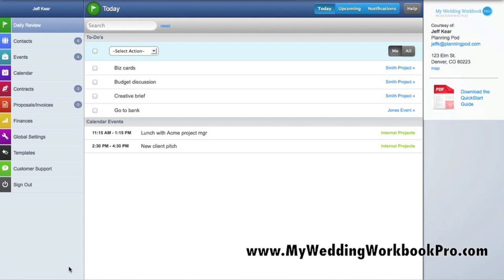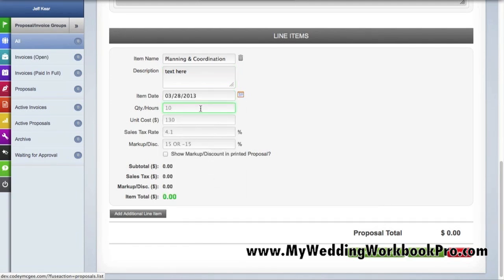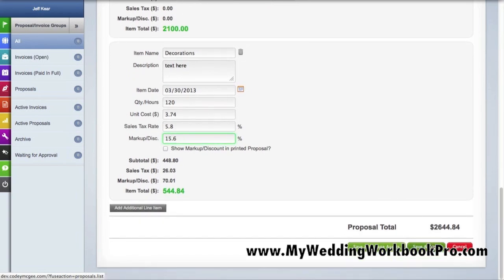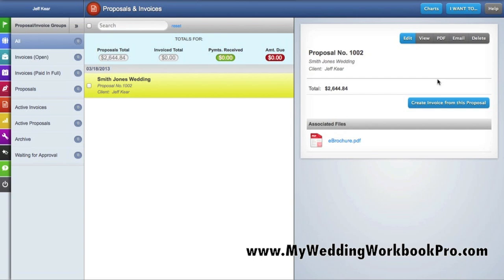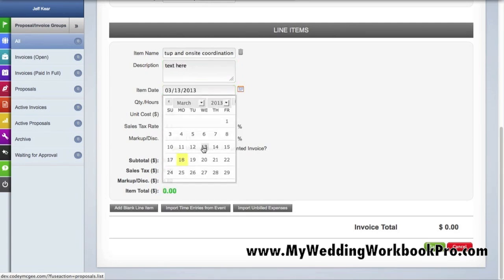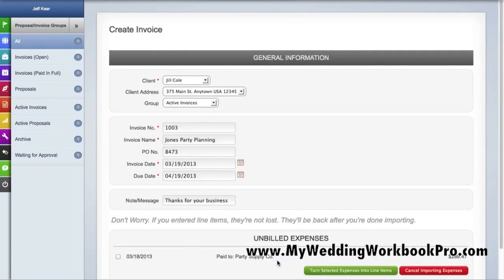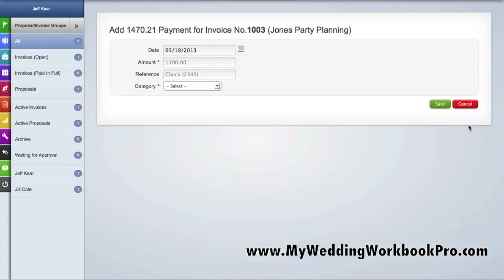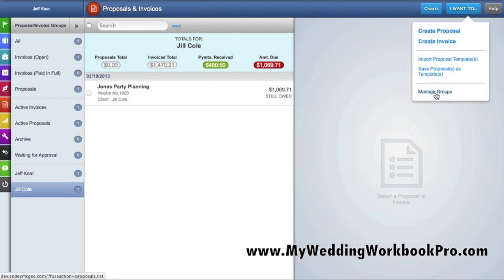Proposal and Invoicing Tools - My Wedding Workbook Pro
- Create sharp proposals and line-itemed invoices with our handy proposal and invoice manager. At My Wedding Workbook Pro, event planner software and wedding planner software.